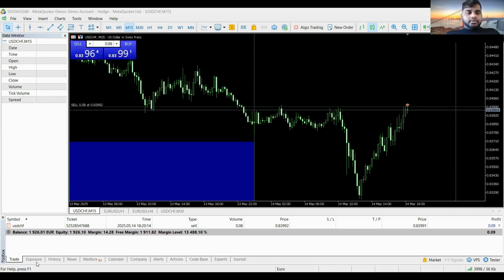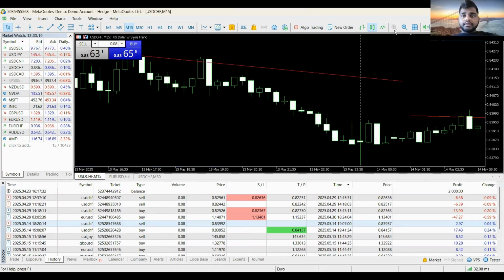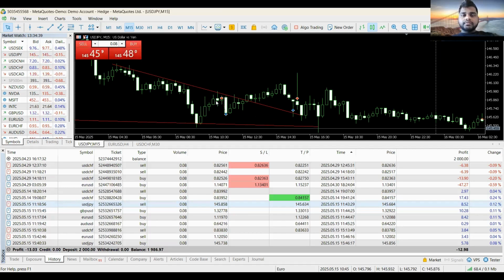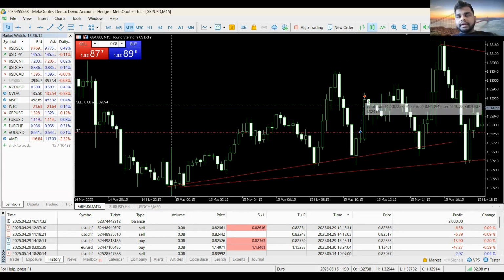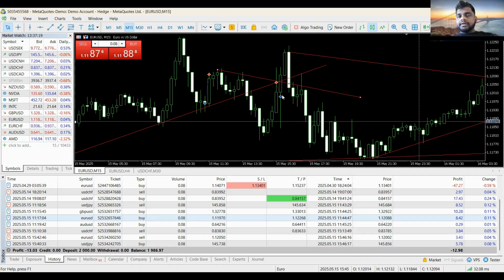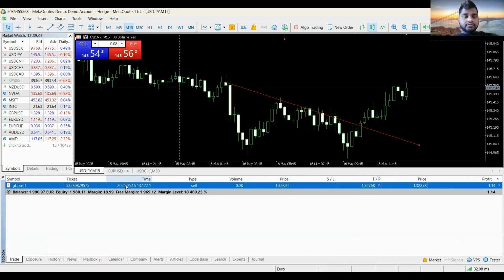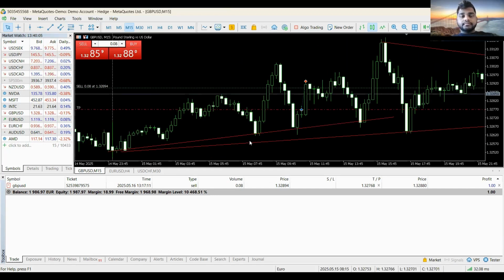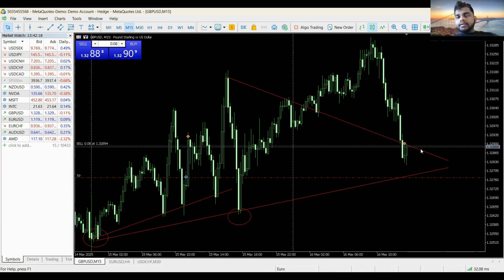LIVE Forex Trades Revealed 💹 My Exact Strategy Before Blowing €2000!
🔥 In this follow-up to my €2000 blown account recap, I’m taking you inside the charts with a full trade breakdown of my latest Forex positions — including LIVE trades and the exact strategy I’m now using to recover.

💹 Watch step-by-step as I explain my entries, exits, and trade management in real time. You’ll see my thinking process, the market setups I look for, and how I’m adjusting my approach after the painful lessons from my last trading disaster.

In this video, you’ll learn:

My updated Forex trading strategy (pre-account blow)

Key technical setups that gave me high-probability entries

How I manage risk in live market conditions

My thought process during every stage of a trade

📌 Whether you’re a beginner or an experienced trader, this breakdown will give you practical insights you can apply in your own trading.